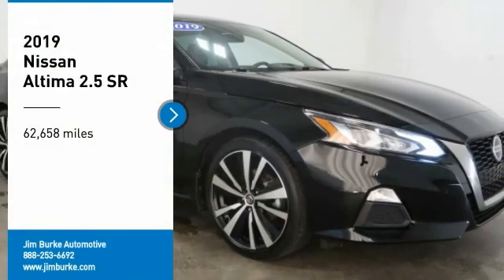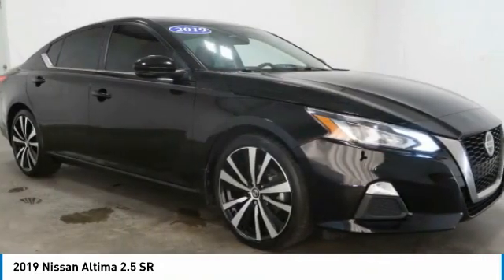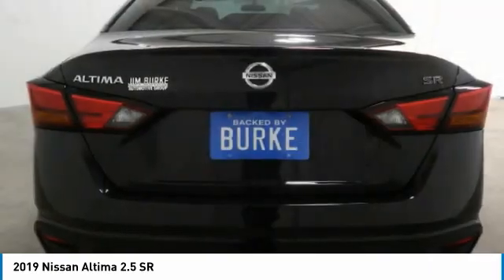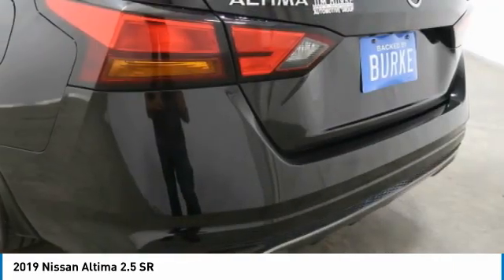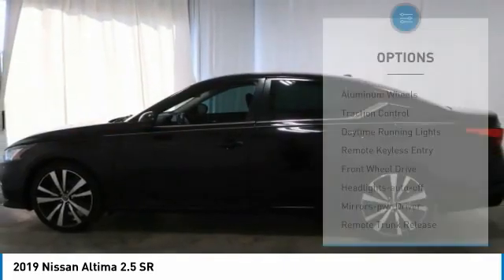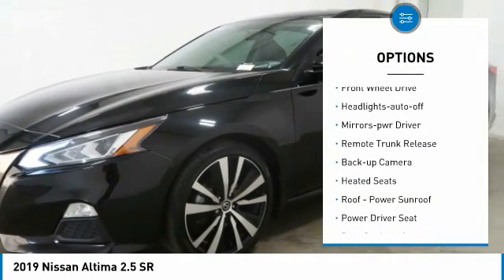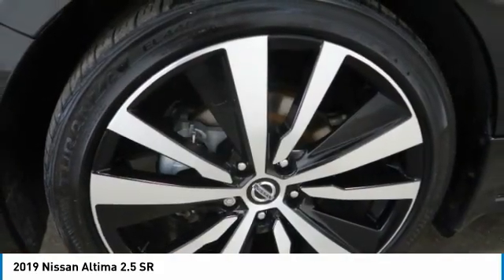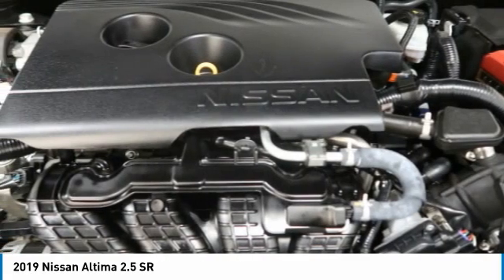2019 Nissan Altima Birmingham AL 2011171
2019 Nissan Altima 2.5 SR

NOW OPEN! TO KEEP YOU SAFE, WE DELIVER!brbrBUY ONLINE-TEXT-EMAIL-CHAT-PHONE AND WE WILL DELIVER YOUR NEXT VEHICLE TO YOUR DOOR!brbrFROM OUR SALES FLOOR TO YOUR DOOR!brbrIT'S THAT EASY!brbrCVT with Xtronic. Recent Arrival! CARFAX One-Owner. 27/37 City/Highway MPGbrbrbrAwards:br  * JD Power Automotive Performance, Execution and Layout (APEAL) Study   * 2019 KBB.com 10 Best Sedans Under $30,000   * 2019 KBB.com 10 Best All-Wheel-Drive Vehicles Under $30,000   * 2019 KBB.com 10 Most Comfortable Cars Under $30,000brbrPrice amount shown includes Mfg. Incentives, Jim Burke Protection Package, additional incentives can include, (Military, College Grad, Valued Owner or Competitive Owner). Offers, incentives, discounts and financing are subject to expiration and other restrictions. Customer must finance with dealer, see dealer for qualifications and complete details. Consumer has the option to return vehicle within Five Days of original date of sale for A VEHICLE OF EQUAL OR GREATER VALUE. The vehicle must be exchanged or returned during the applicable time period in the same condition as it was upon delivery to the purchaser, subject to normal wear and tear. Pricing does not include dealer add ons. *All mileage shown is approximate. Demonstrations and test drives will alter the original inventoried mileage. While we make every effort to ensure the data listed here is correct, there may be instances where some of the pricing, mileage, options or vehicle features may be listed incorrectly as we get data from multiple data sources.